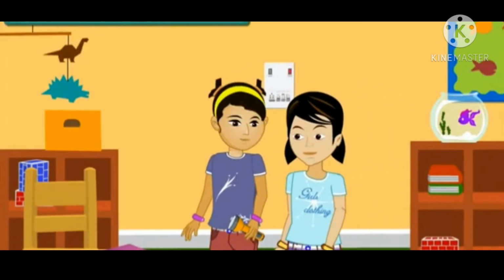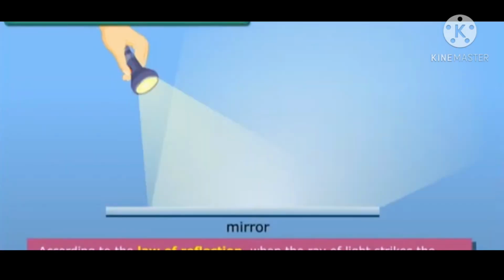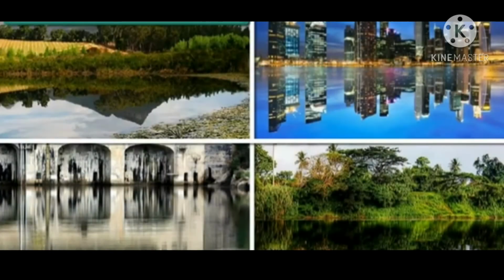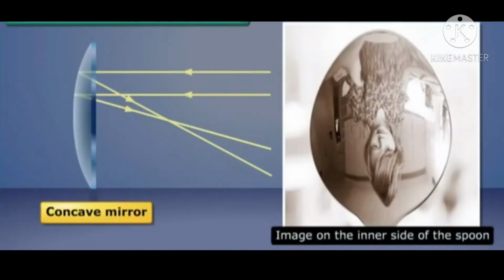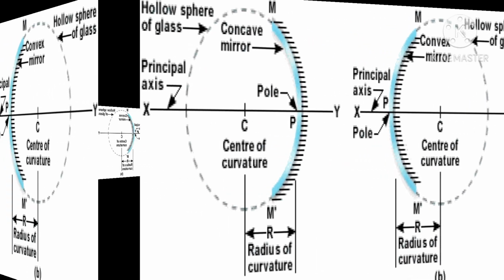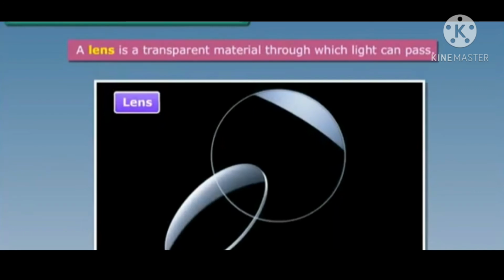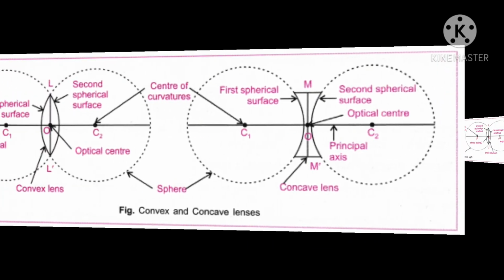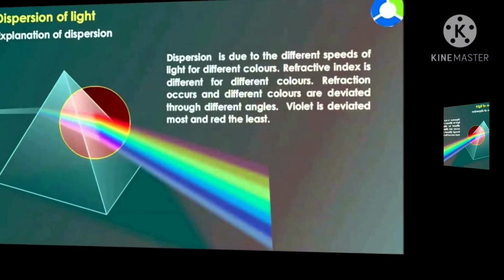Class 7 Ch 15 Light